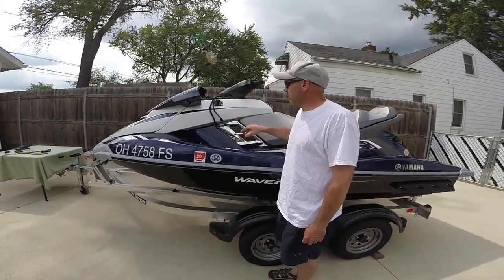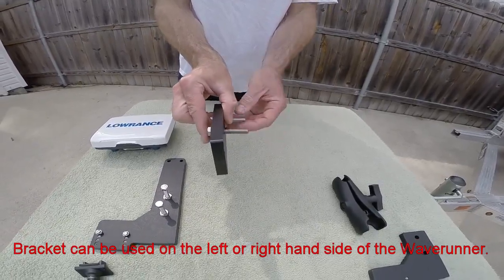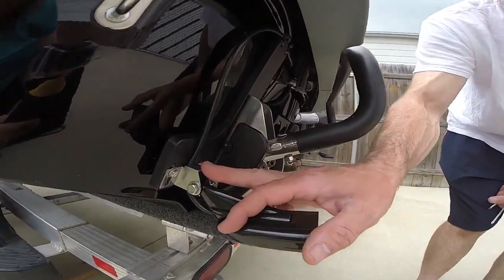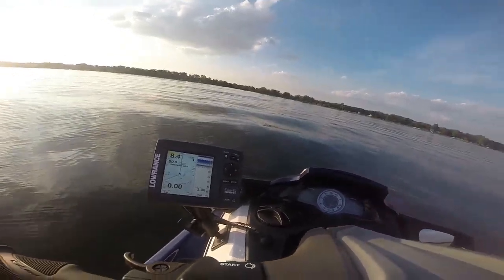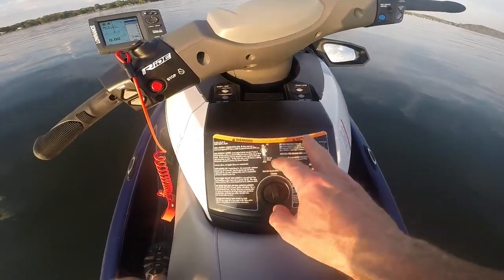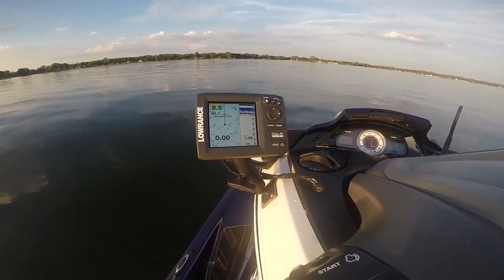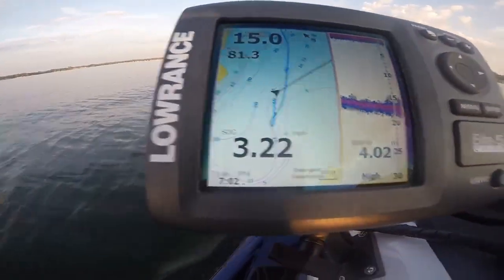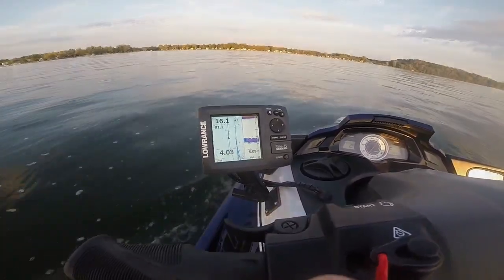Yamaha FX PWC Jet Ski GPS Fish Finder Install + Stern Mount Transducer + Split Thru Hull Fitting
I no longer make the split thru hull cable fittings. They were just too time consuming and expensive to make.